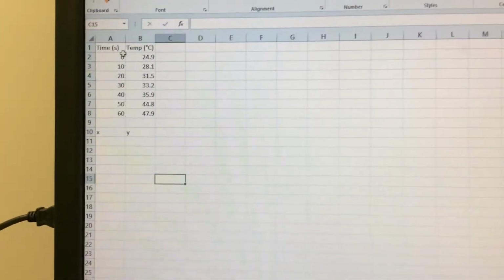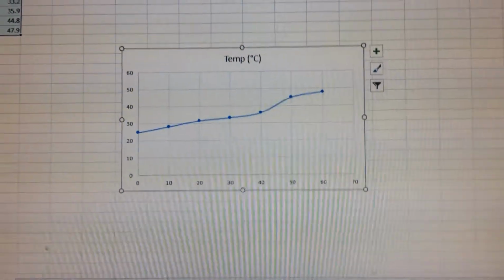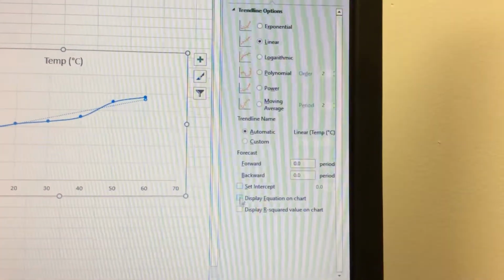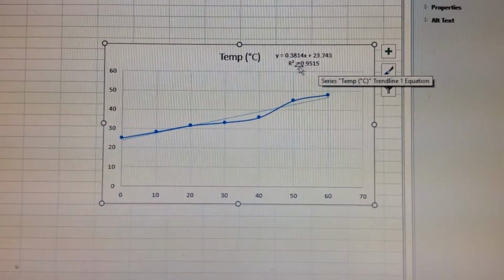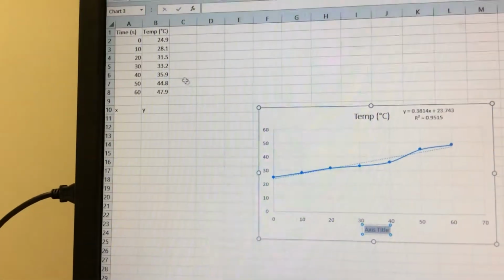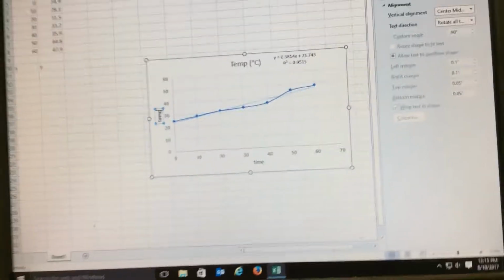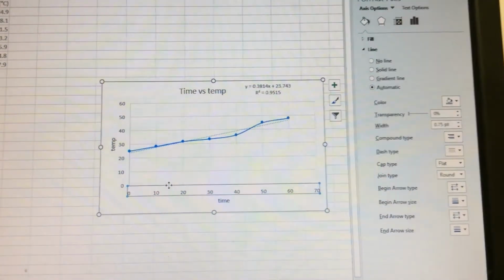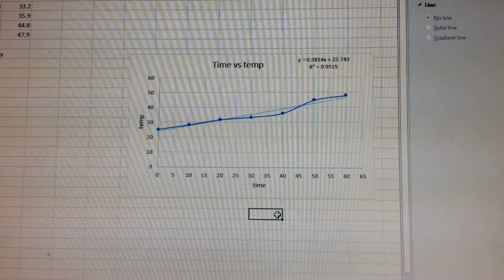Basics of Graphing in Excel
How to use Excel to make a trendline

+J.M.J